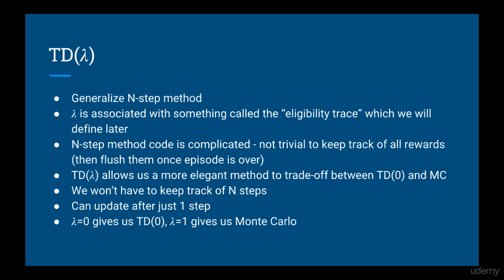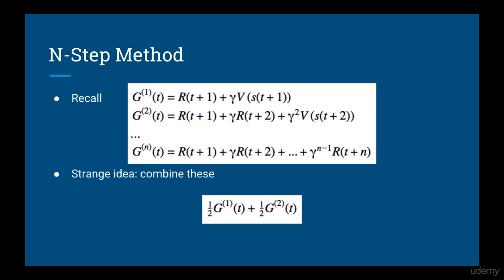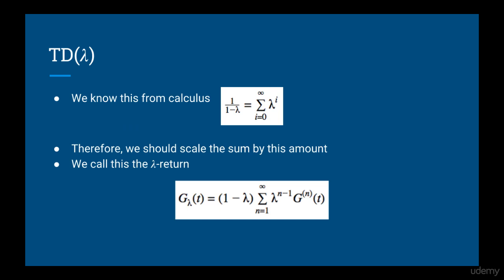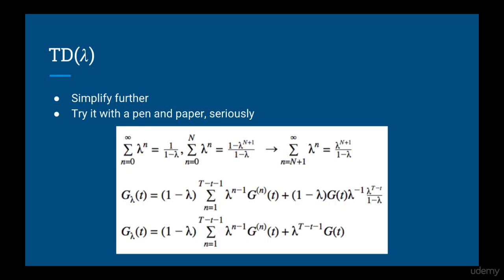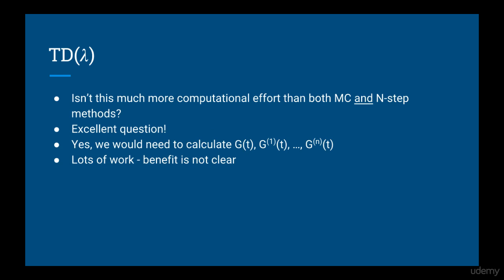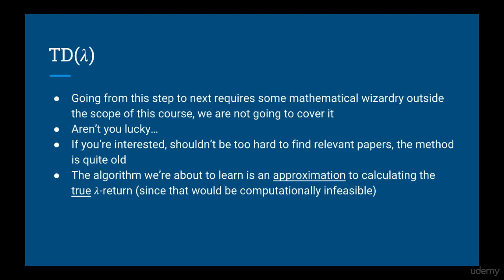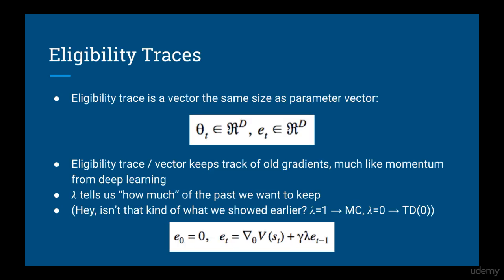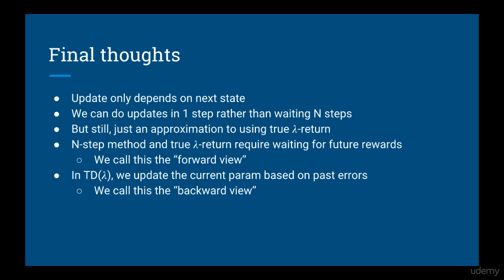33. TD Lambda